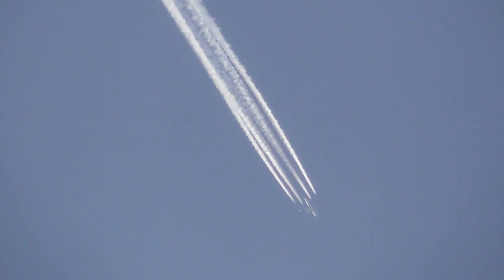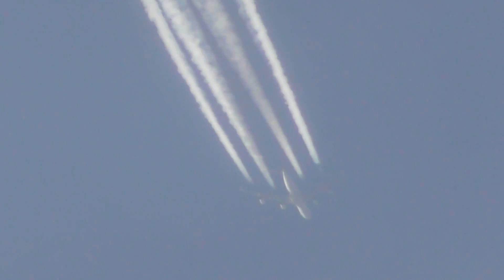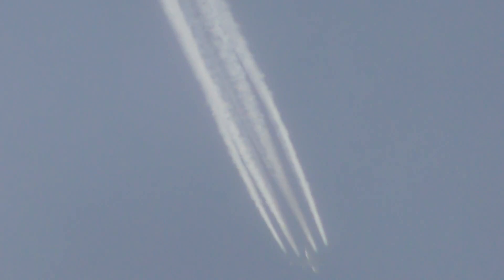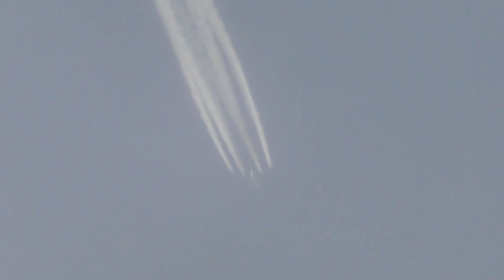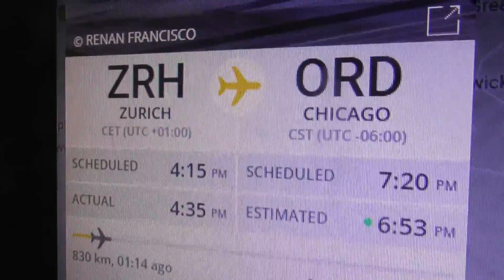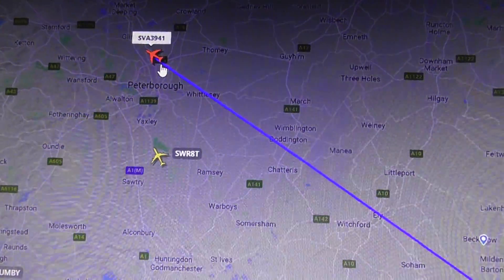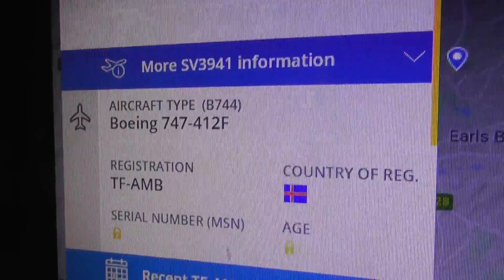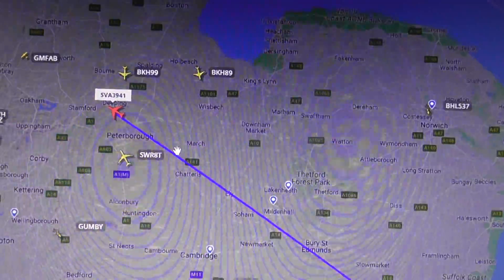HB JMA Swiss Airbus A340 313 Great Contrail Cambridge UK 9mar2021 450p ZRH 2 ORD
.Always change quality to 4K or 1080p or original quality as Youtube default to a lower resolution so video doesnt look as good as it should ! ( click the icon like a cog to bottom right of each video each time you watch 1 of my videos ) ,If you like my video please click like & then copy & paste the link to your family and friends in an email or to Twitter or Facebook etc to promote my work  and bookmark my account which is